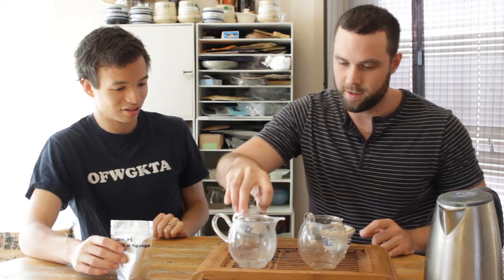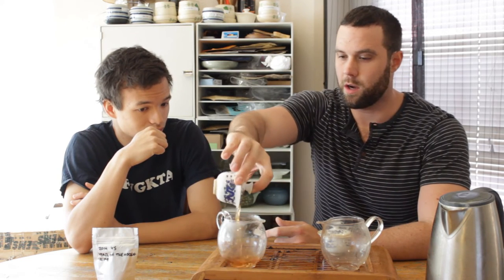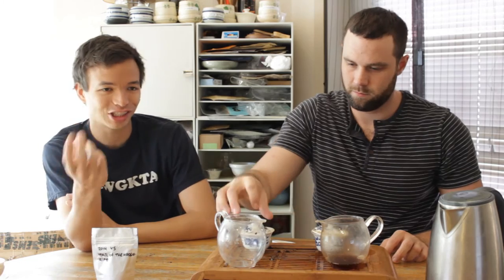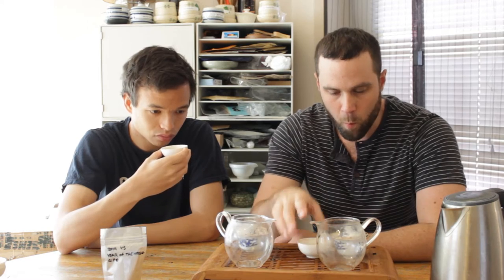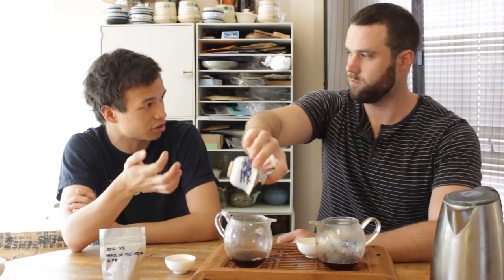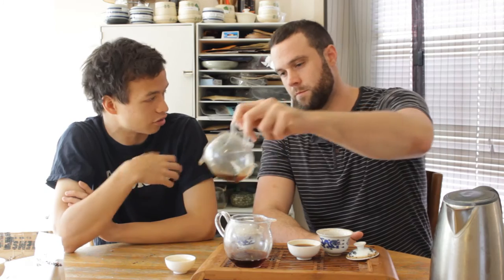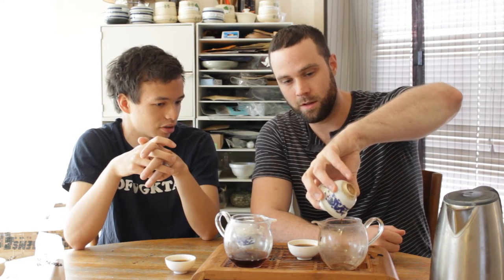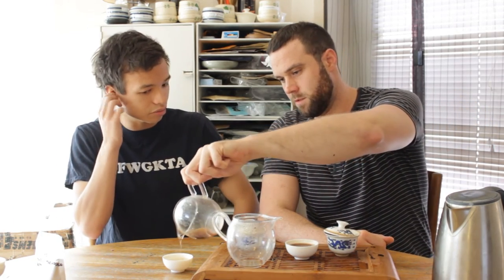Ripe Pu'erh Learning & Basics [Episode 170]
This episode covers the basics of ripe pu'erh and how to brew it and get started on this very diverse category of tea. Teas included are the 2014 Yunnan Sourcing Year of the Horse Ripe and a 1990s HK-Stored ripe.